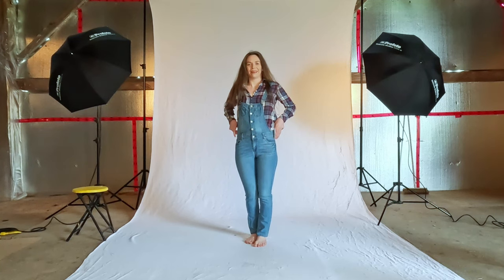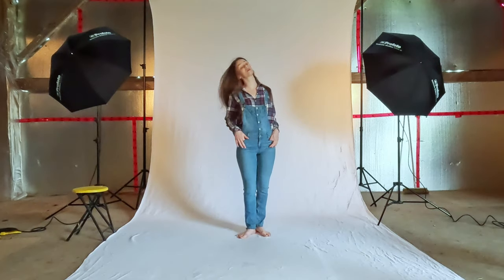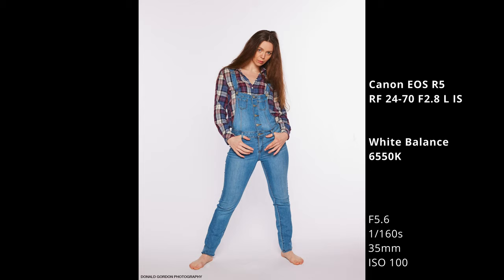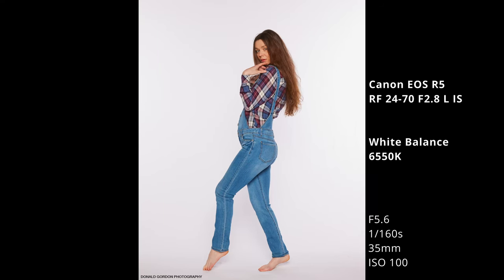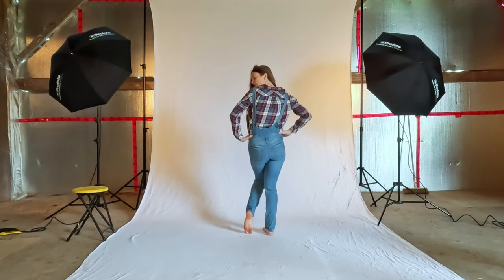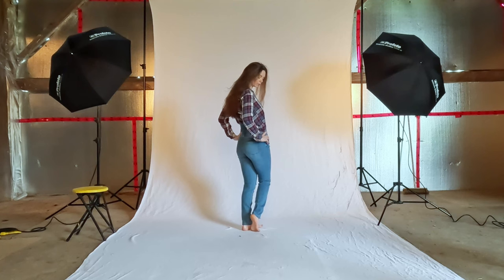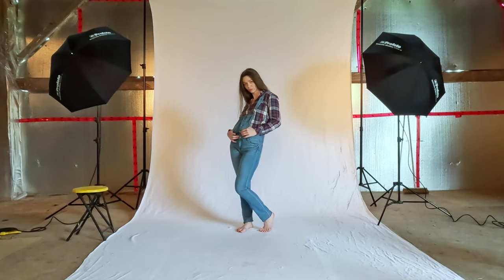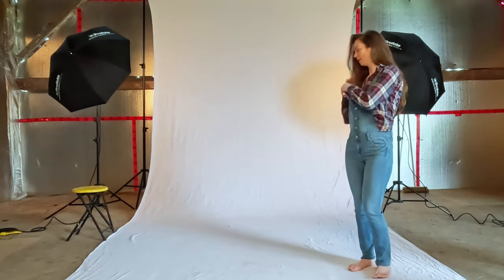How to do a Lifestyle Photo Shoot with Jay Ban Set 5 Part 1 April 30, 2023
Behind The Scenes with Jay Ban at Cummings Farm April 30, 2023